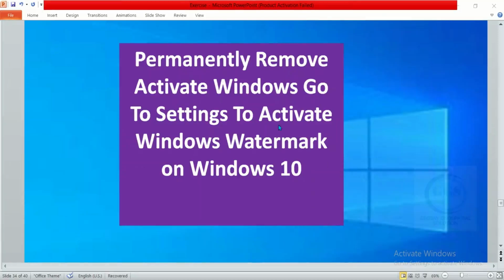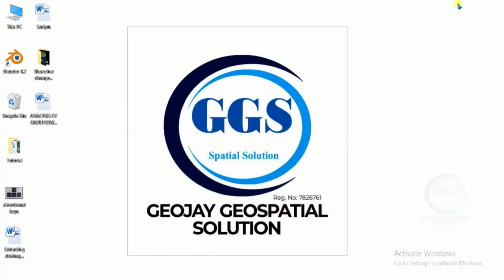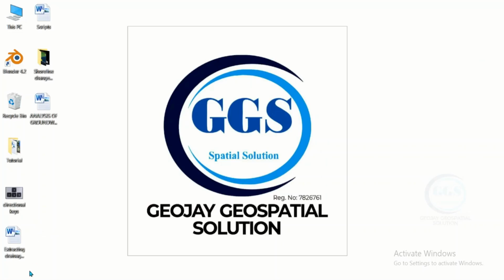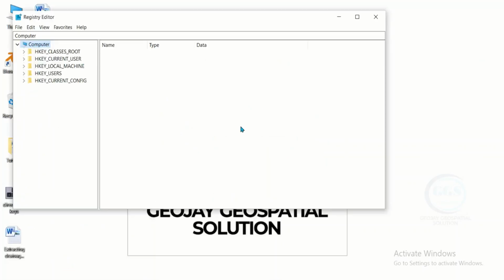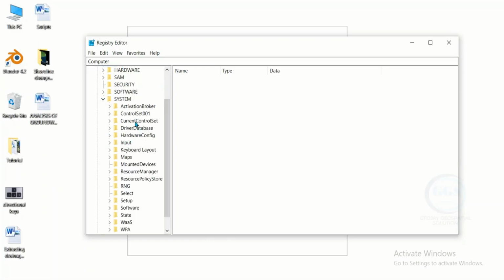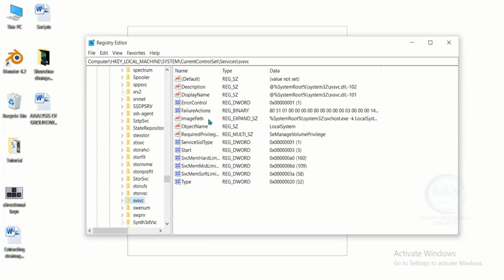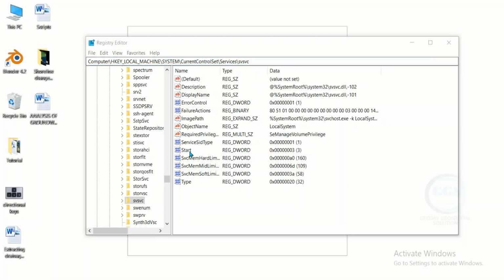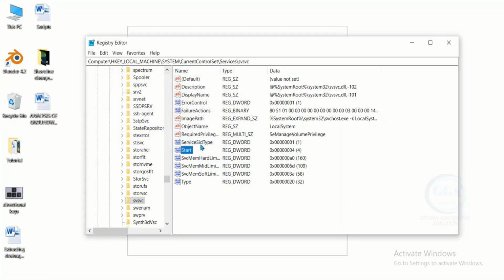Permanently remove Activate Windows go to Settings to Activate Windows Watermark on Windows 10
If you see the "Activate Windows" watermark on your screen, it means your copy of Windows needs to be activated. To resolve this issue, you can easily activate Windows through the Settings menu. If you don’t have a product key you can still remove the water mark. This video shows you how to permanently remove “Activate Windows go to Settings to Activate” Windows Watermark on Windows 10.